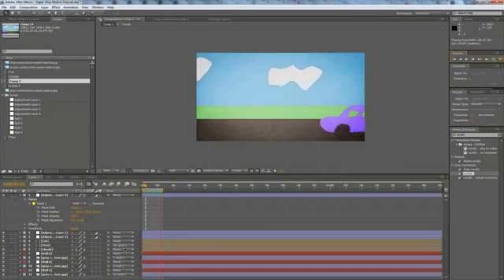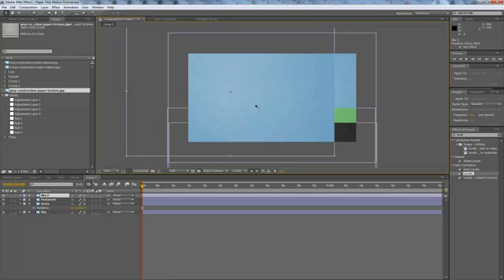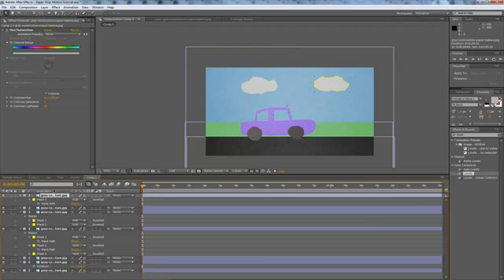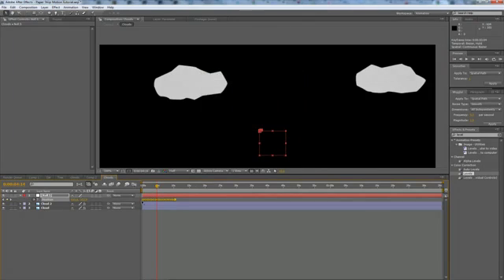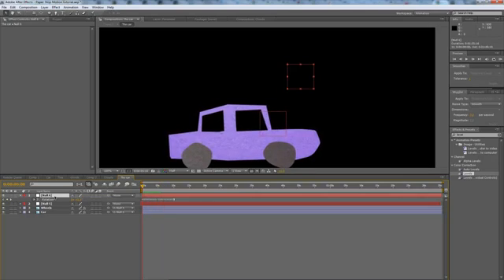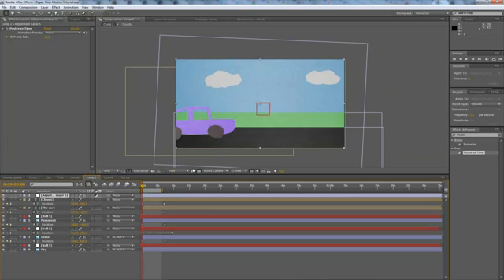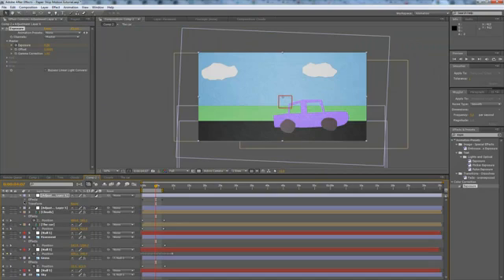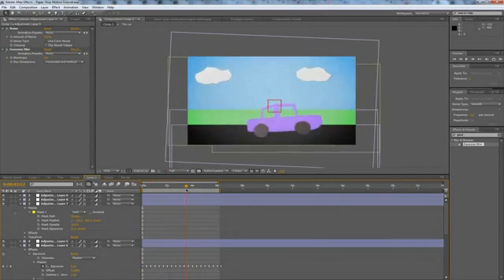Paper Cut Out Stop Motion Tutorial